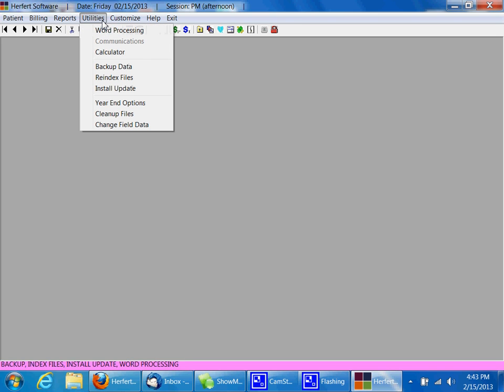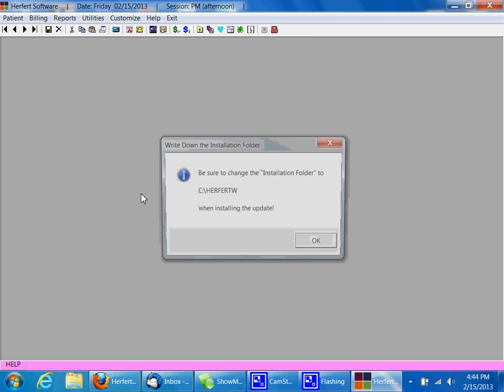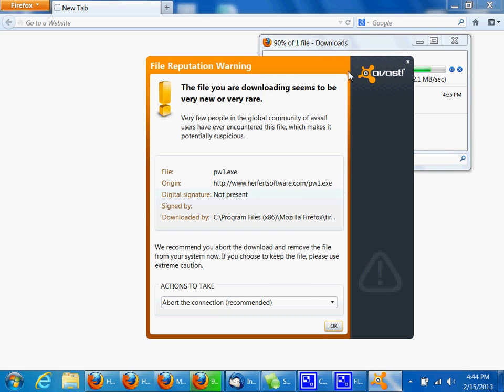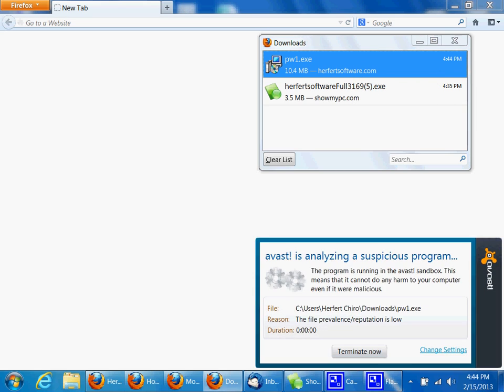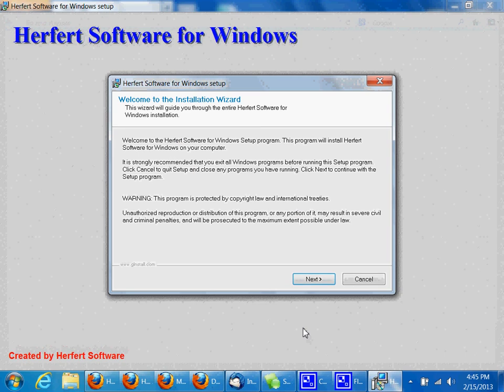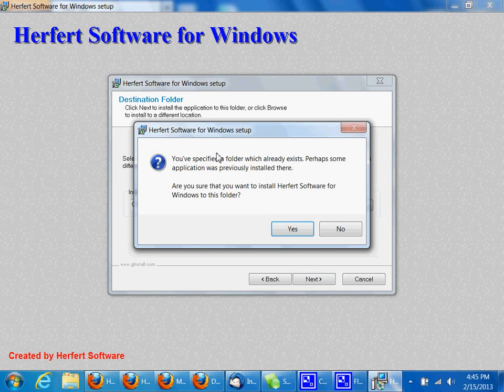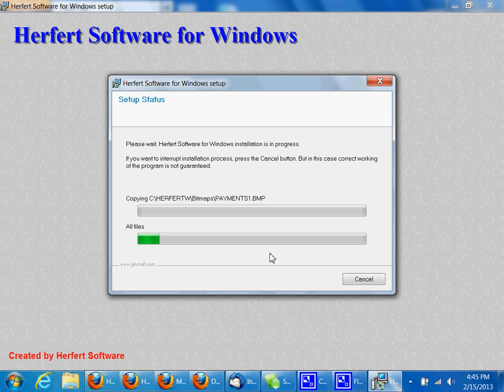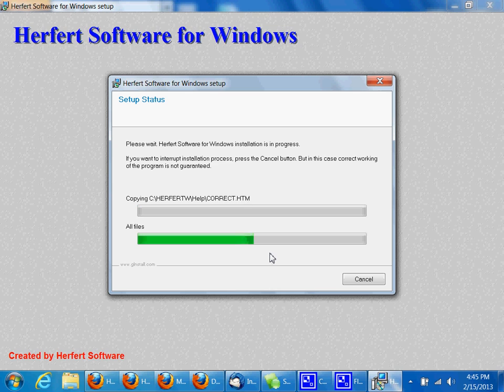How To Perform An Update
This video walks you through the process of updating Herfert Software.